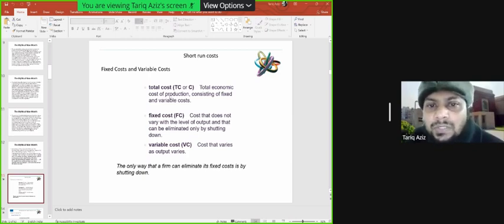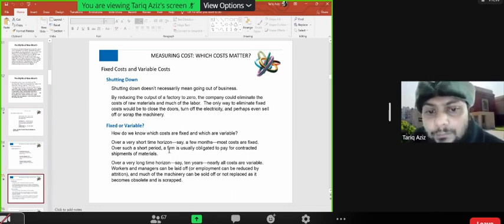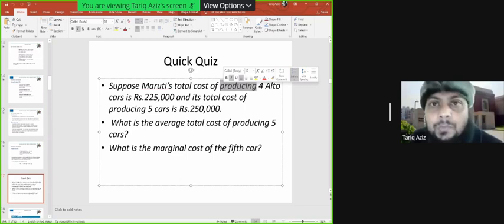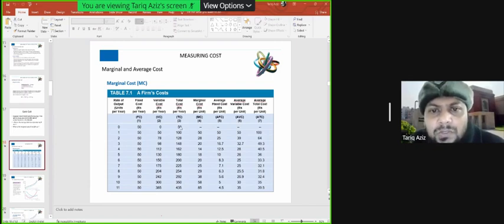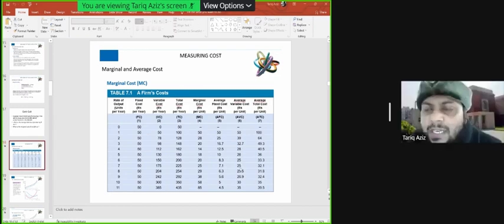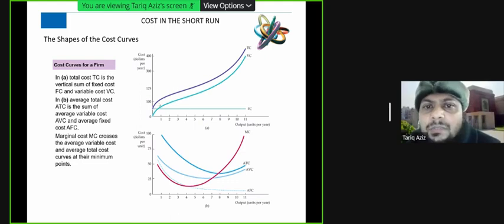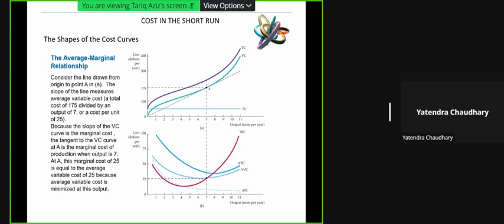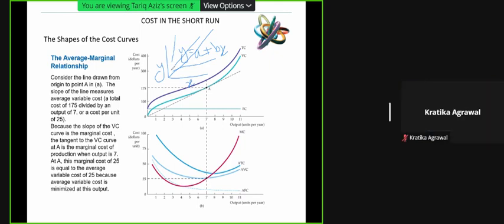Economics for Managers Part 2 : January 25, 2022